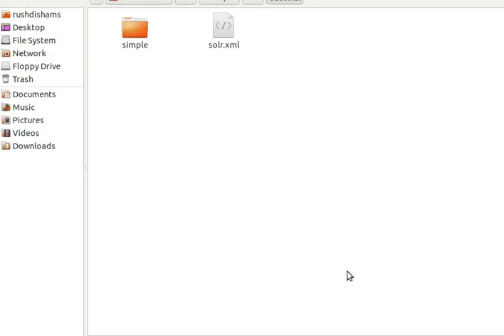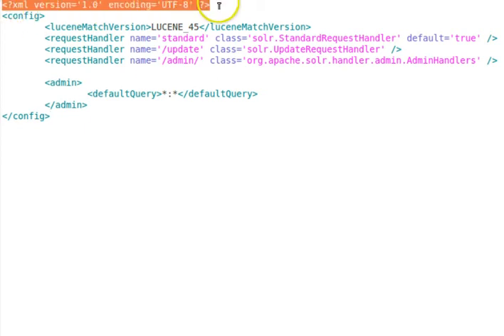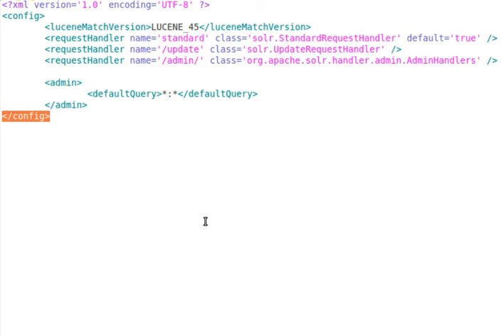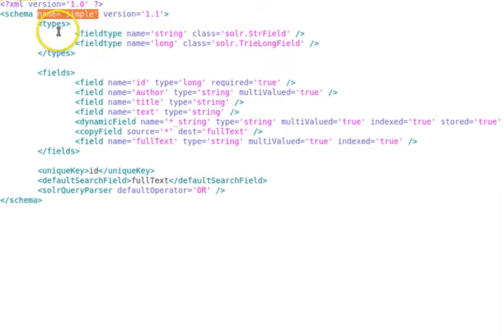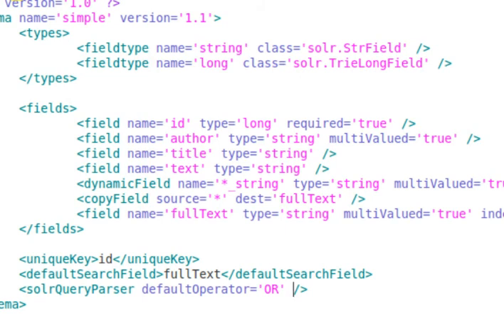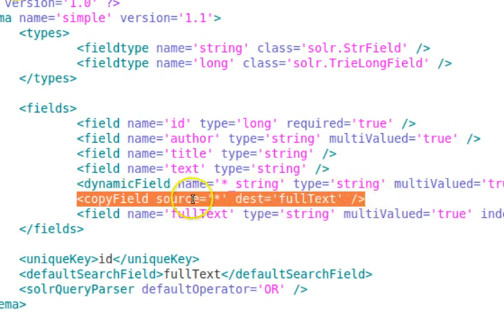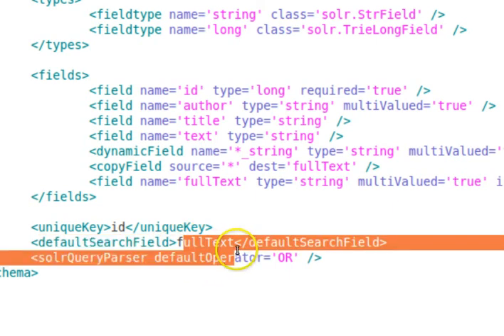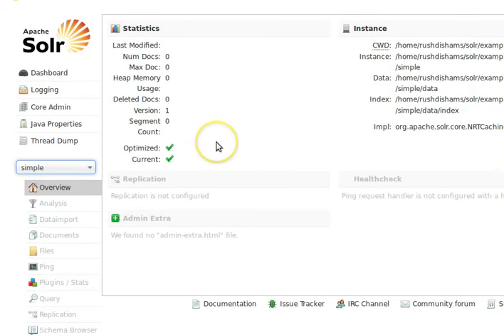Apache Solr Tutorial 8: Configuring a Single Solr Core (2/3)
In this tutorial I demonstrated how to configure a Solr core. This is a three part tutorial where the first two parts demonstrate how to configure a Solr core and the last part shows how to use that core for data indexing.